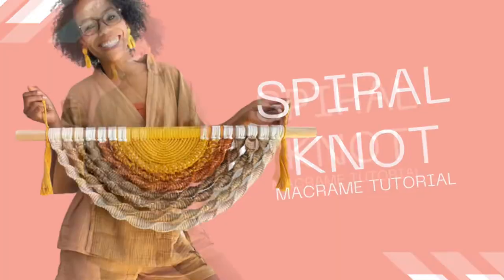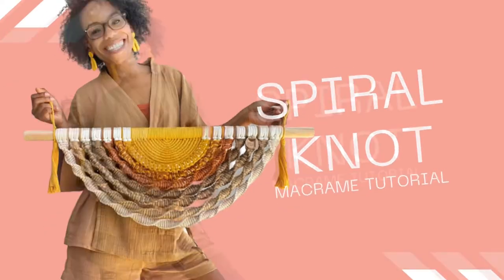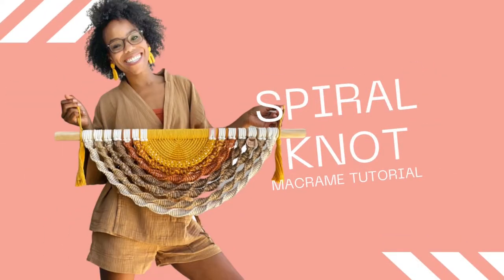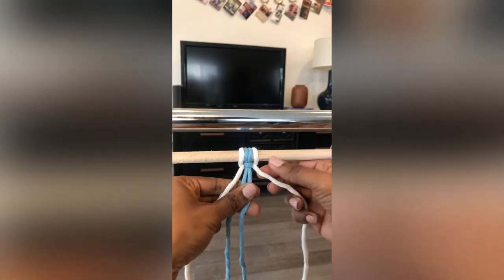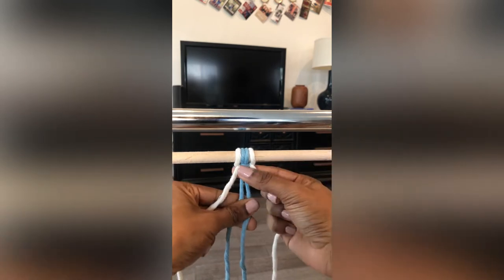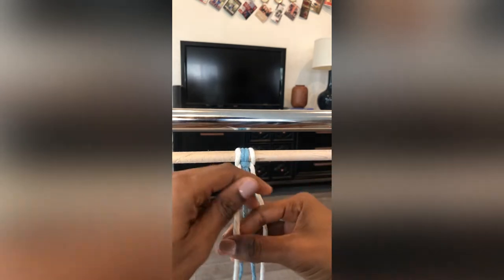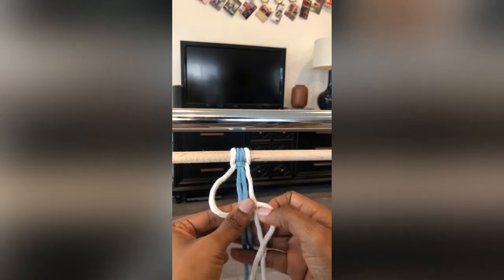Macrame Spiral knot Visual How To Tutorial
This video is for visual learners interested in Macrame!